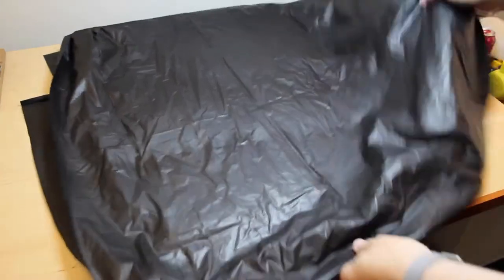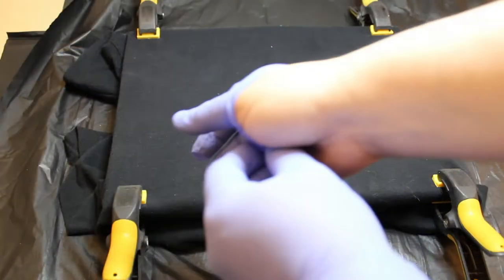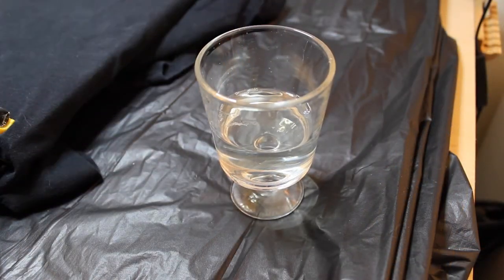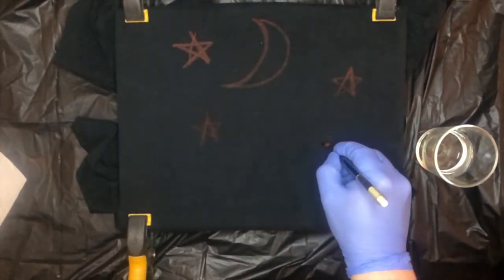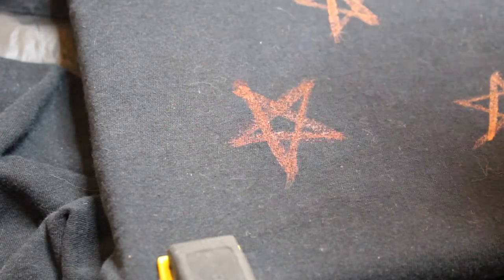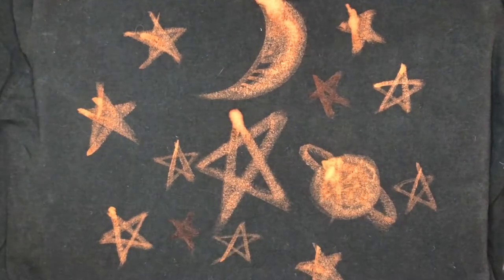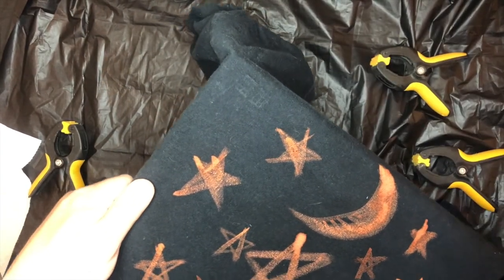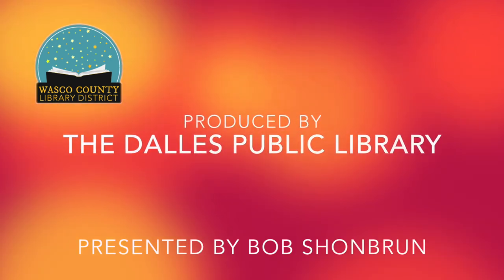Bleach Painting with Bob